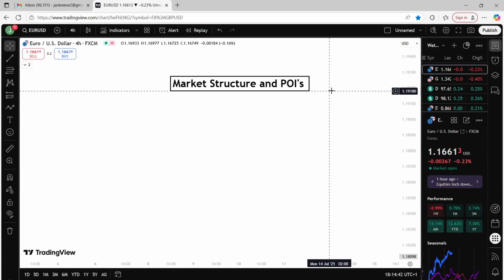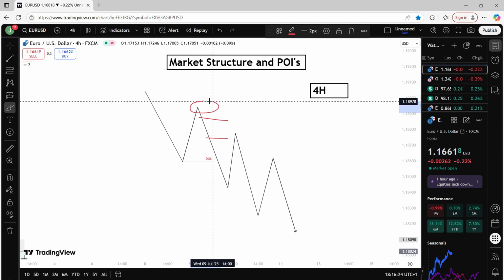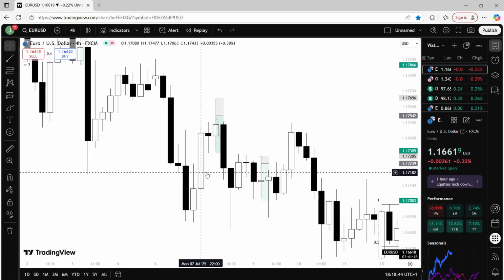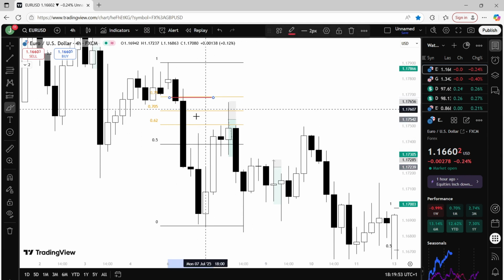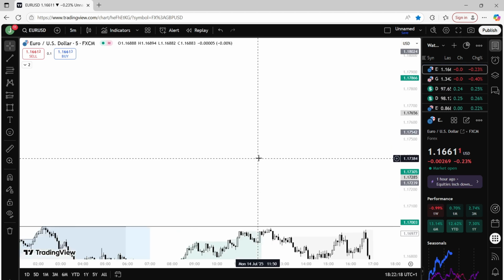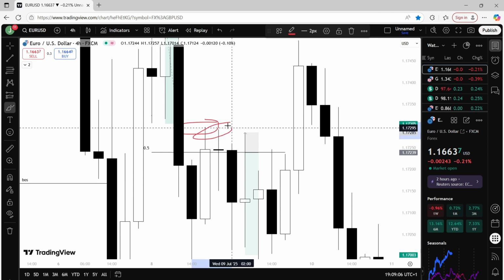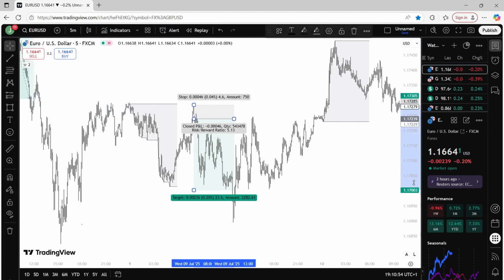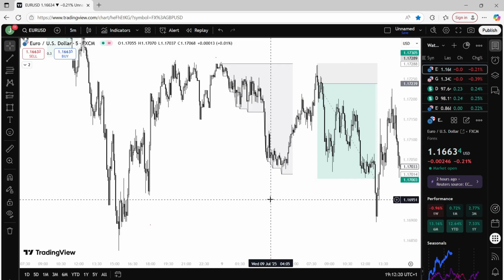Market Structure + 2 Trade Breakdowns